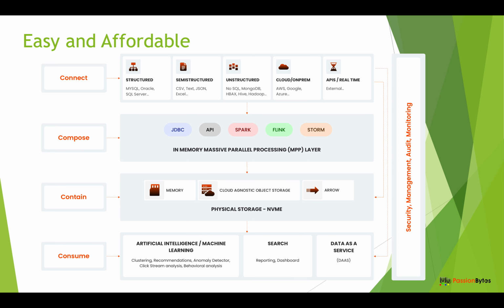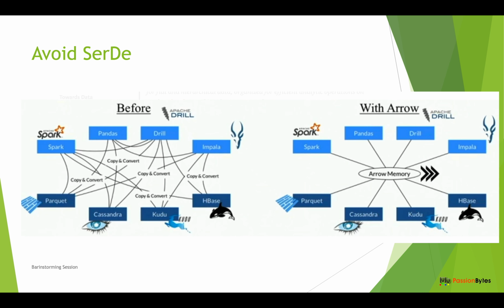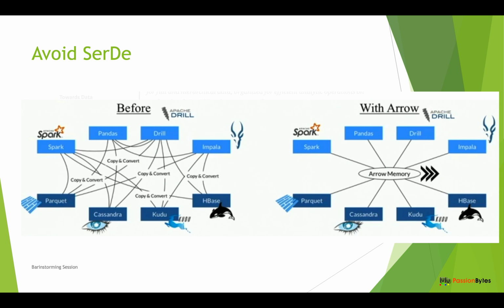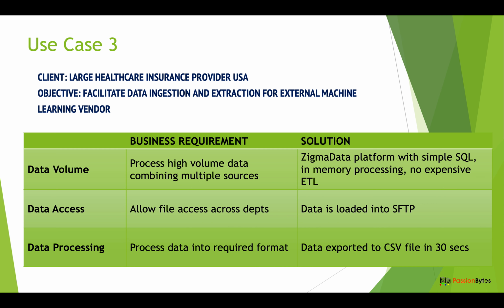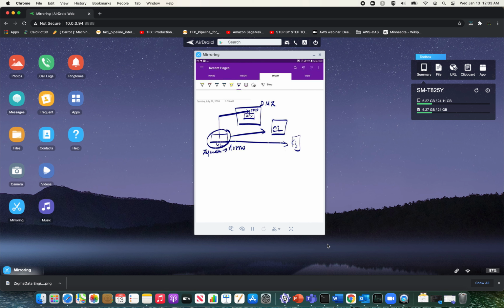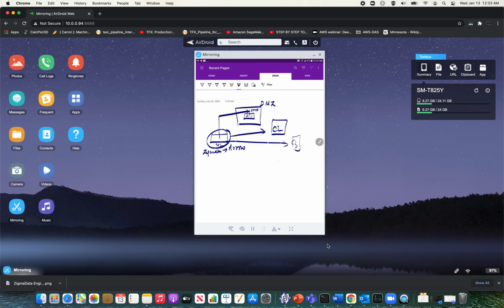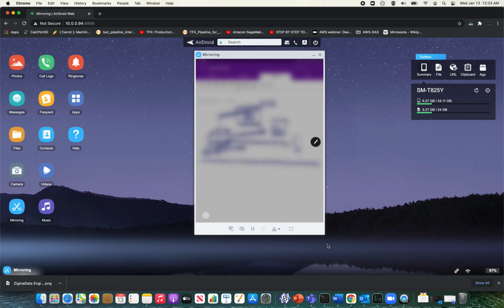ZigmaData for Machine Learning Vendors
An efficient way to transfer complex data from multiple systems  to a vendor interested in deep learning and analysis of the data and reverts back the results to clients